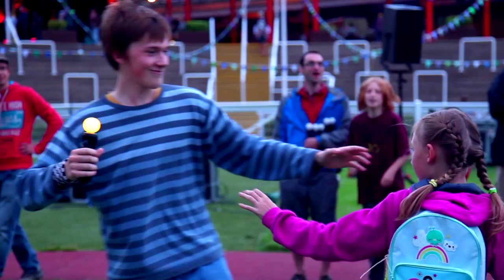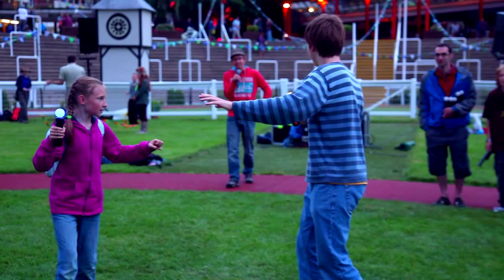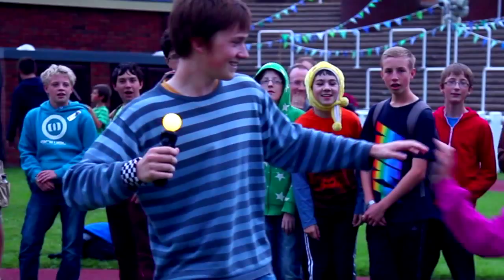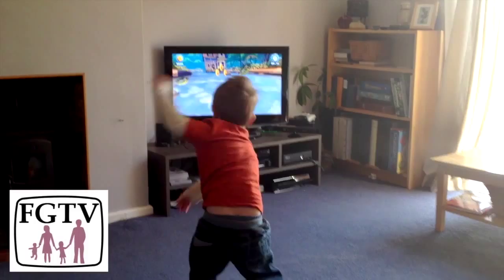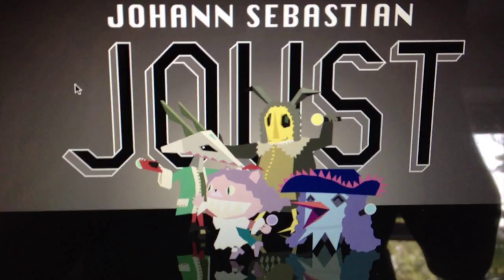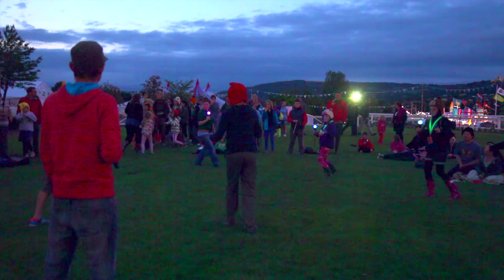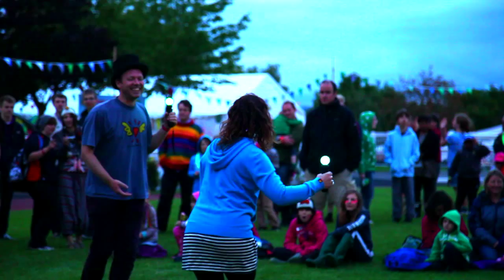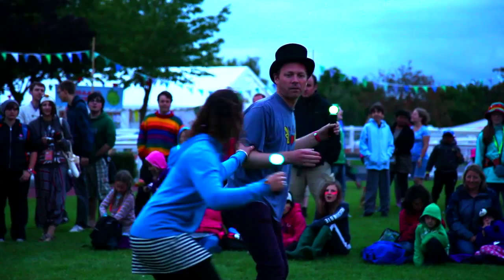JS Joust PS3/PS4 - Live Gameplay From 500 Plays at Greenbelt Festival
Johann Sebastian Joust is a game that straddles these two worlds. It is a video-game in that it uses PlayStation Move controllers, but equally it isn't as there is no "video" element to the experience. It draws on board game's ability to let players negotiate the rules of play as they experience it together.
If you've not come across it before, Johann Sebastian Joust at first appearances appears to be an electronic game of tag. Each of the seven players holds a PlayStation Move controller, that lights up to represent their "colour".  They are told that they must keep their controller still, but are allowed to try and move their opponents by any reasonable means. If you move your controller too much a sound fires and your Move light goes out.
Over this mechanic is layered a sound track, by default something from Bach hence the name. When the music plays fast you can move more because the sensitivity drops, but when the music plays slowly you must move less as the sensitivity of the controller rises. On occasion you are told to "Freeze" where you must remain absolutely motionless.
It's a fascinating set-up but not one that can really be understood until you see it in action. Developer Douglas Wilson, was kind enough to provide a Beta version of the game for me to try out on the unsuspecting public attending the Greenbelt arts festival at Cheltenham Racecourse last month.

Filming Credit: Tobit Emmens @tobite